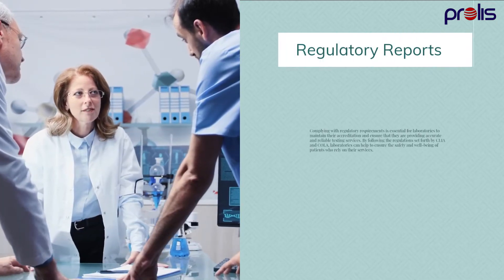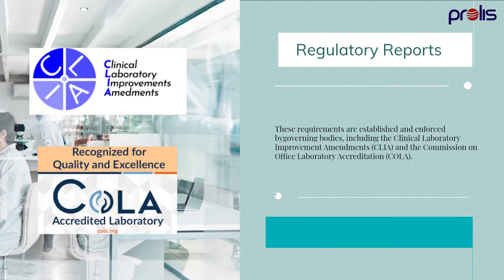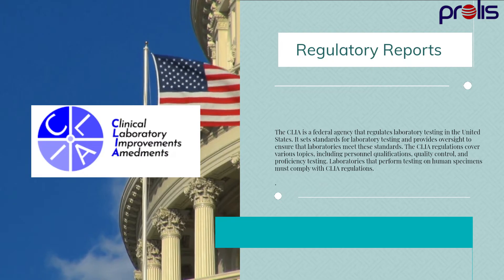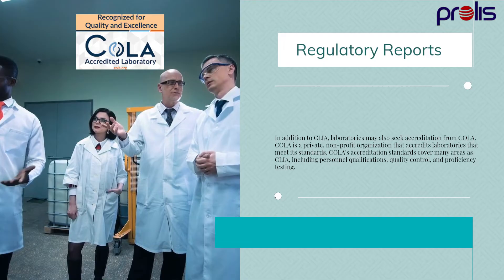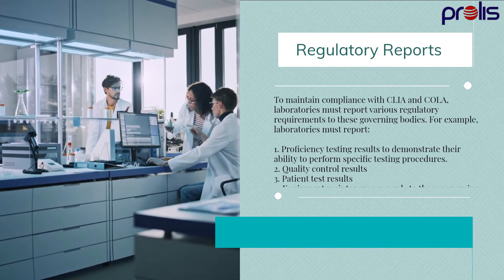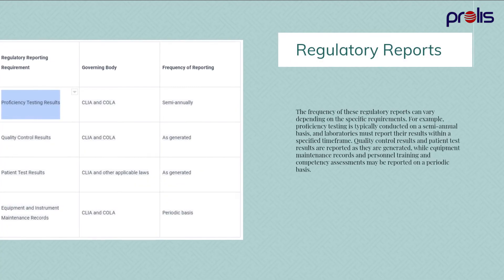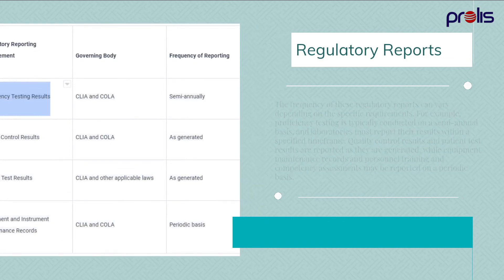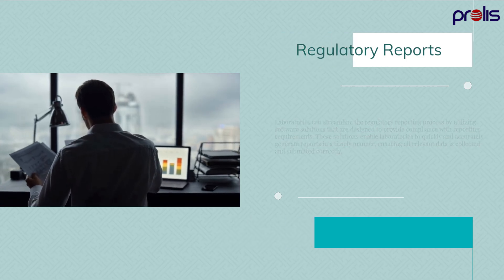Regulatory Reporting for Clinical Laboratories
Clinical laboratories are required to meet strict regulatory standards set by agencies like CLIA (Clinical Laboratory Improvement Amendments) and COLA (Commission on Office Laboratory Accreditation) to ensure quality, accuracy, and patient safety. This video explains the key aspects of regulatory reporting for clinical laboratories, including the submission of proficiency testing results, quality control data, patient test outcomes, and equipment maintenance logs. Compliance with CLIA and COLA guidelines is essential for laboratory accreditation and operational integrity. Learn how to stay compliant, avoid penalties, and maintain high standards in your lab’s daily operations.